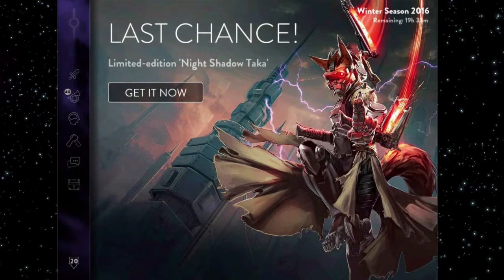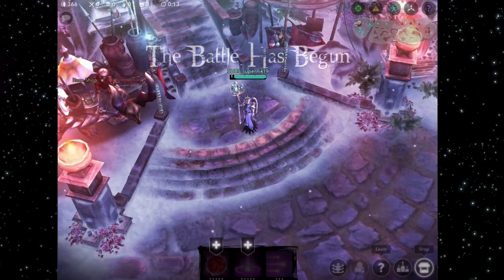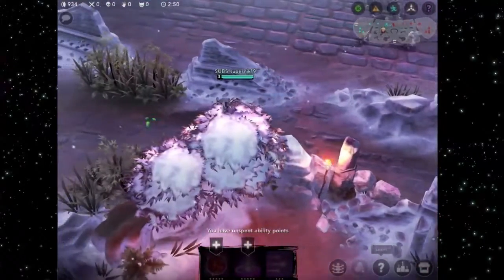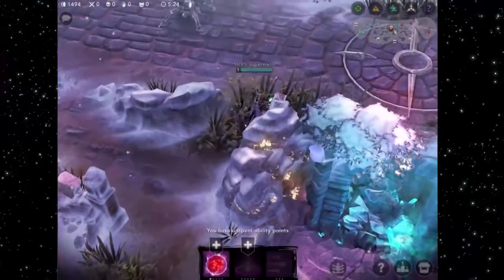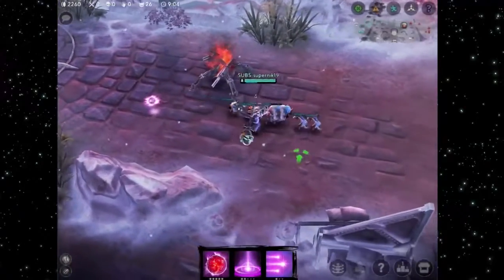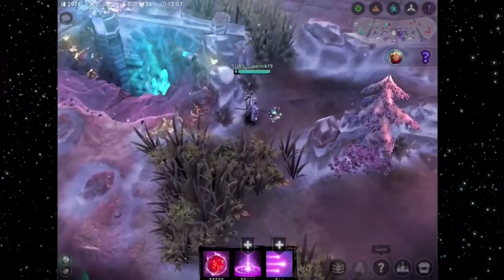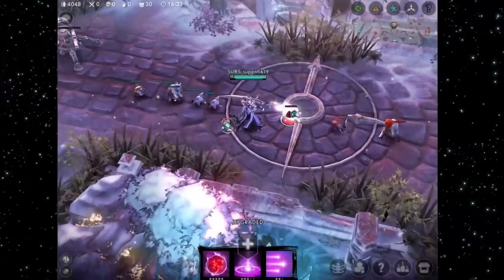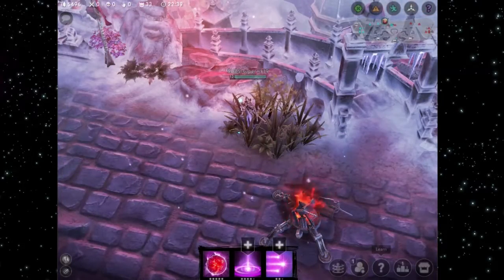Vainglory: Indepth Overview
I have been wanting to do this video for a long time now. I hope that for new people getting into this game that it helps at least a little bit.

If you have anything to add or think that I forgot anything in this overview please be sure to add it in the comments below.